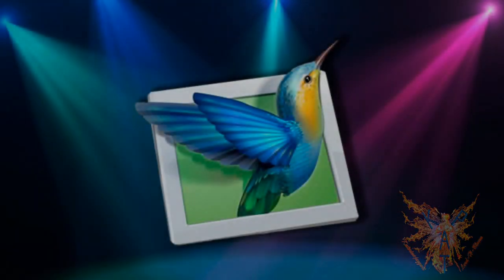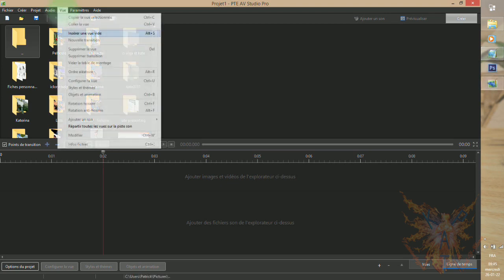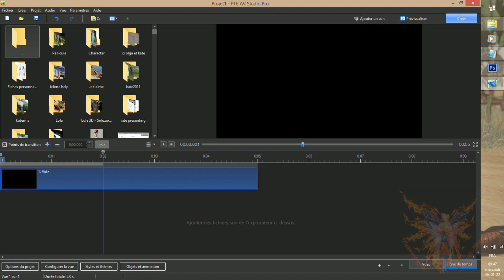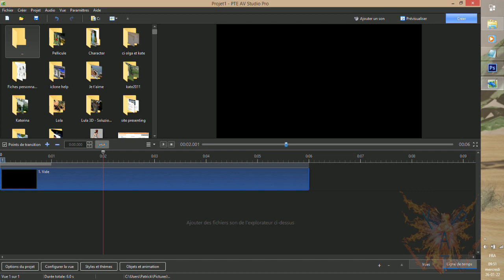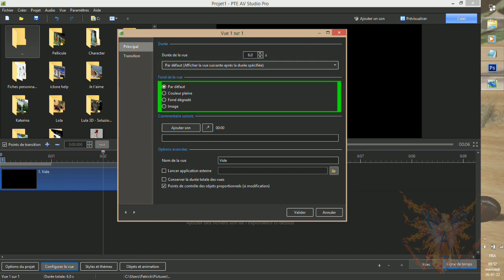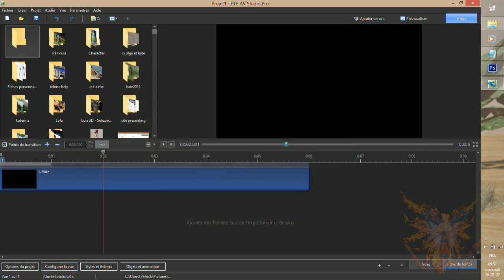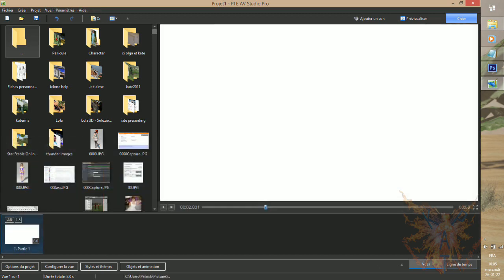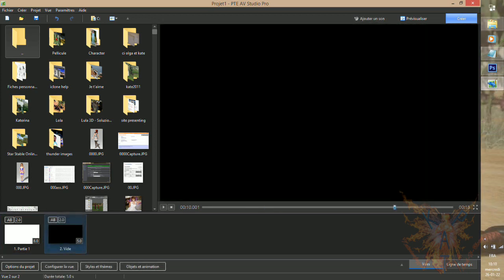PTE AV Studio 10 Pro - Part 2 - Our first project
In this second part, you will see how to create a new project, adding thumbnails, modifying them, and the basics of transitions.